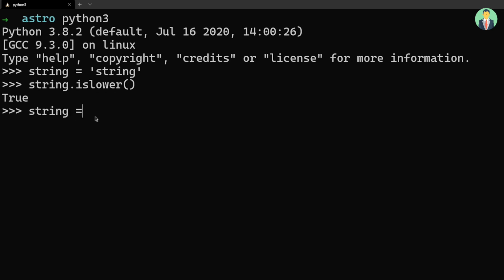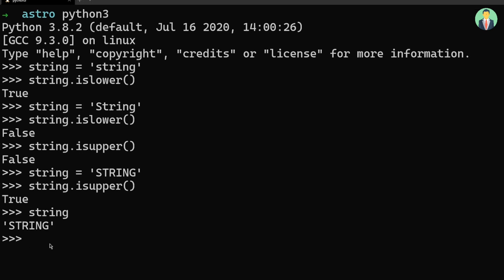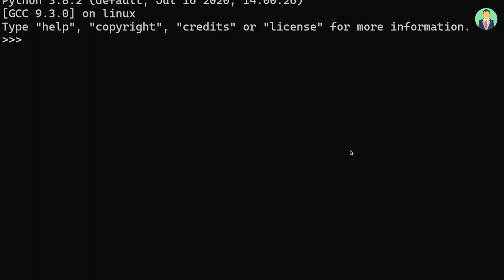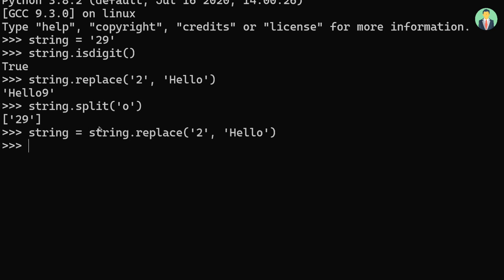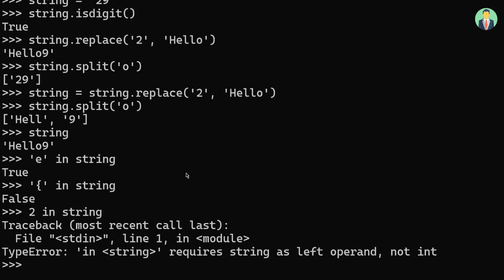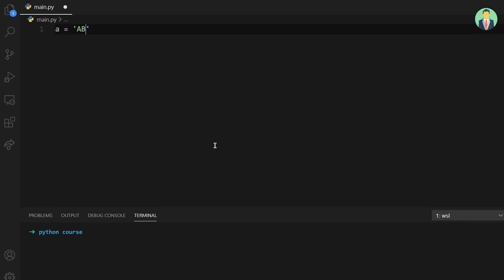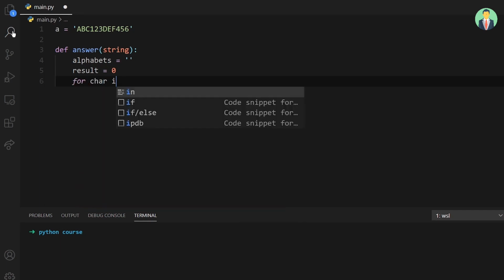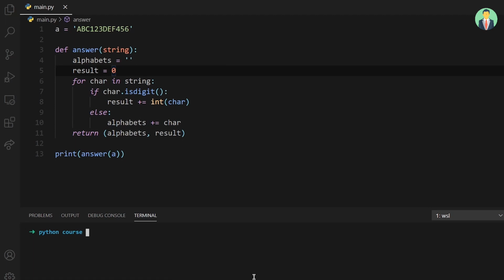String Operations || Module 5 & Last Chapter 5 || Python For Beginners || Earning Tutor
Having completed this module you will be able to:
Distinguish between modules and packages.
Explain how to handle exceptions/errors to avoid crashes during usage by users.
Describe the uses of several string operations in Python.
Relate how to create a number guessing game that users can play.